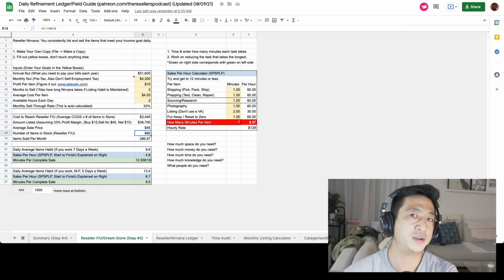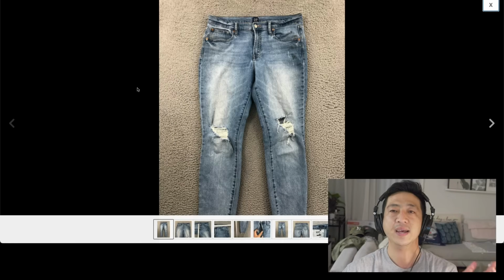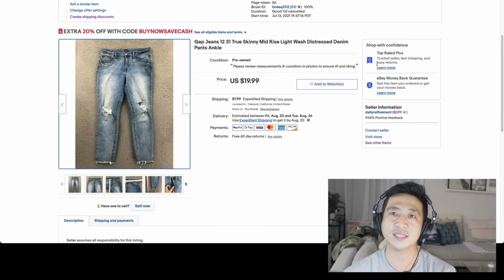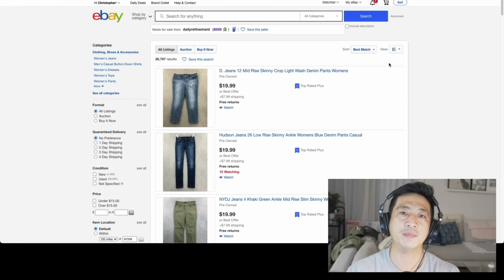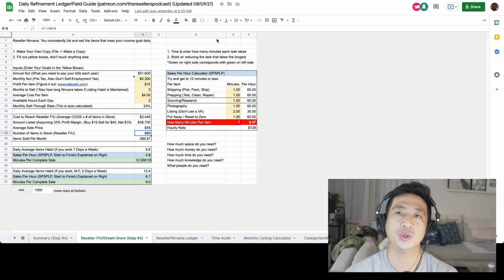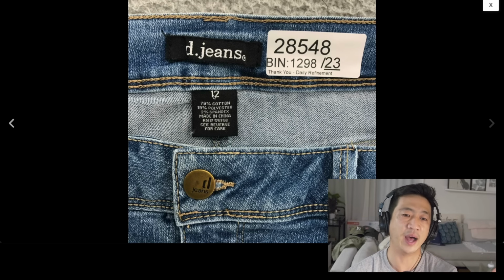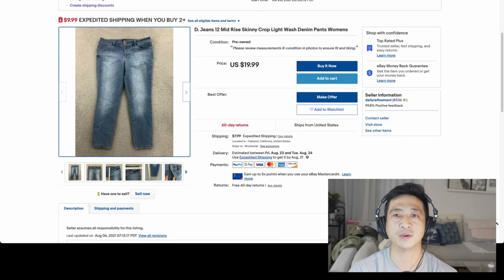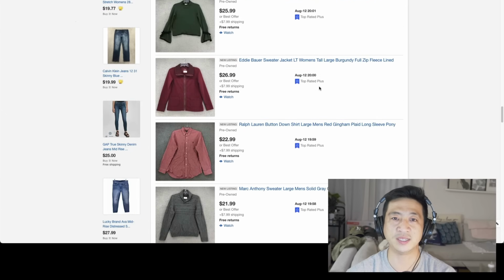E17: There are 4 Types of eBay Reseller...